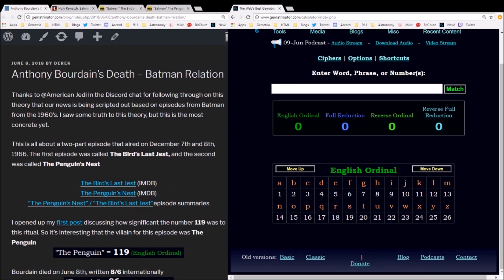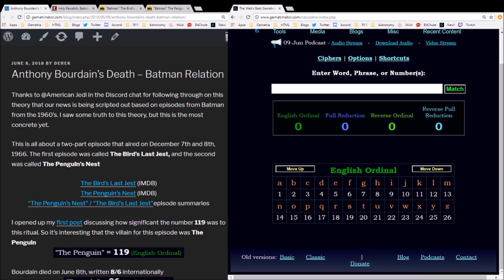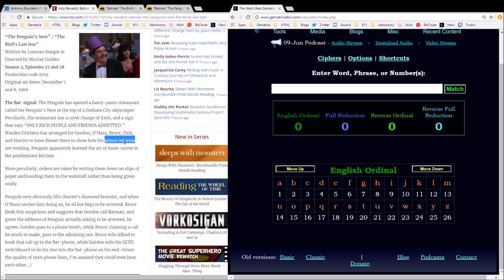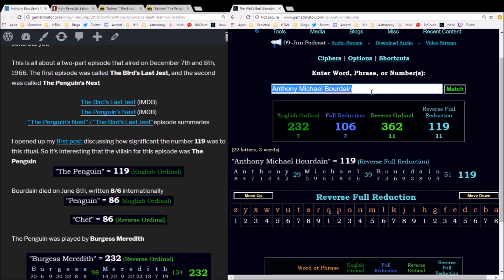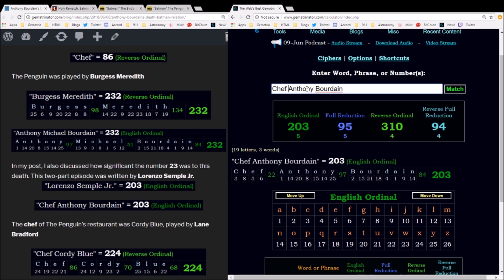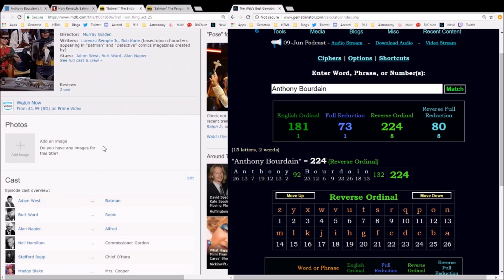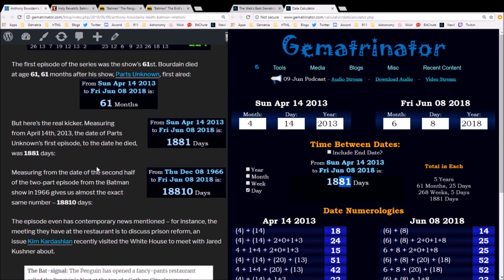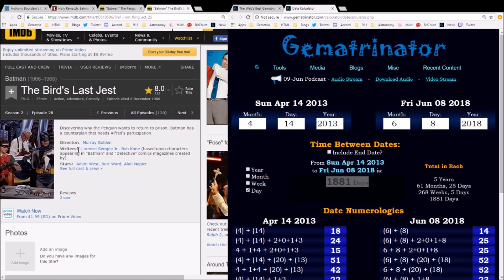60's Batman Scripting in Today's News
Do I feel crazy saying that news of today, particular the suicide of Anthony Bourdain, is scripted based on Batman episodes from the 60's? A little bit...but I wouldn't be saying it if I didn't think it was true. See the overwhelming evidence for yourself.